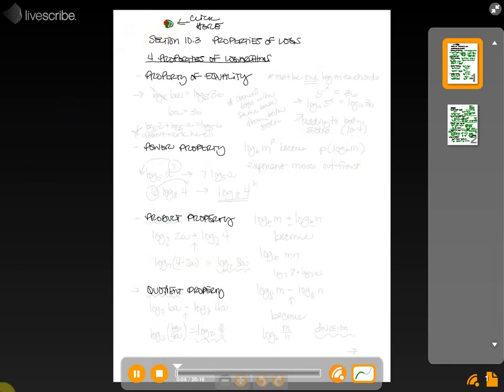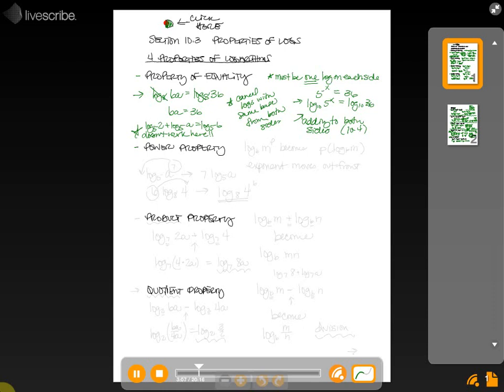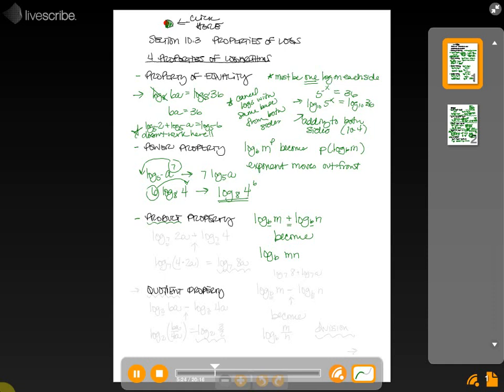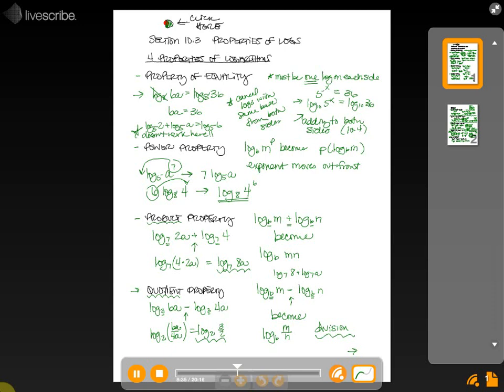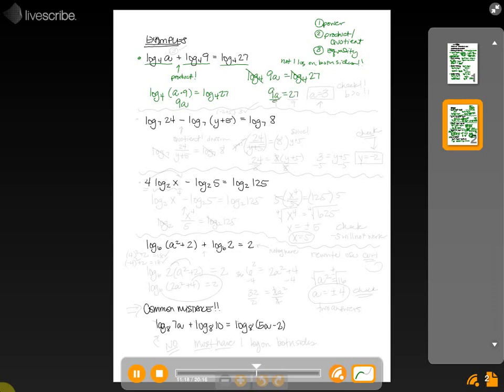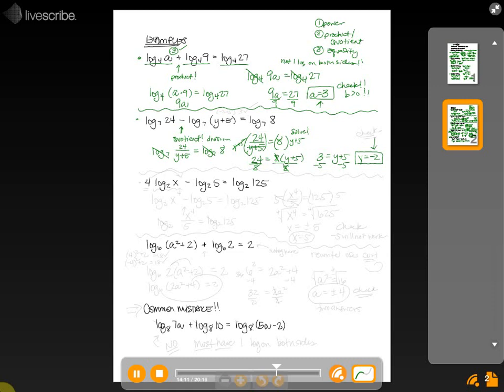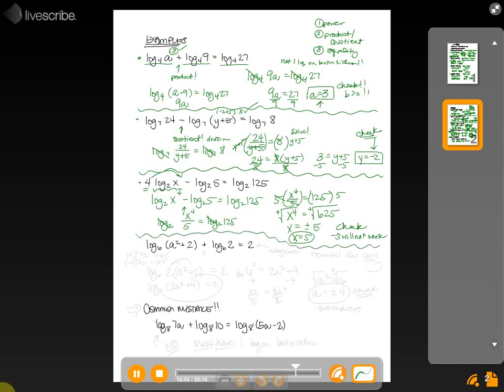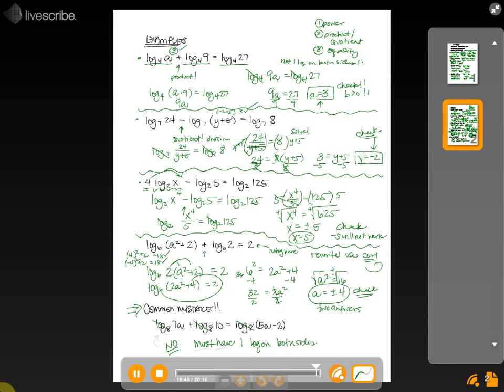Properties of Logs